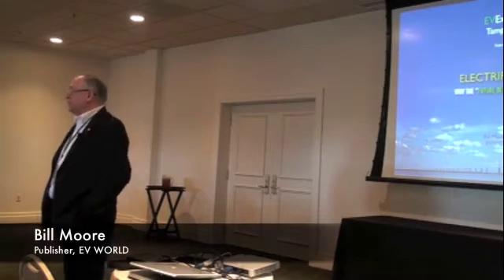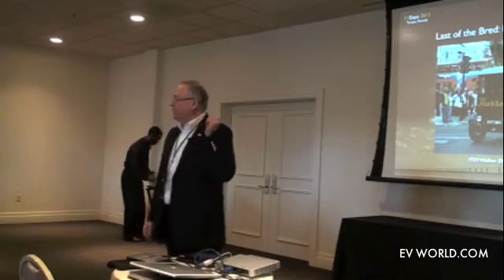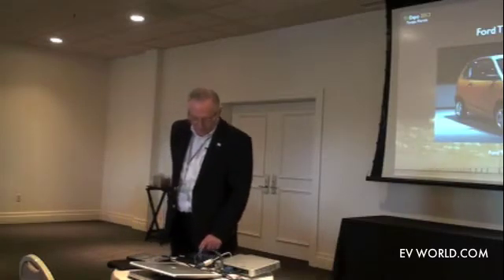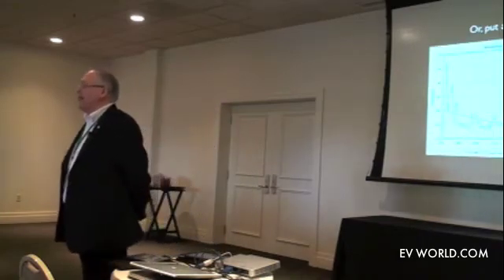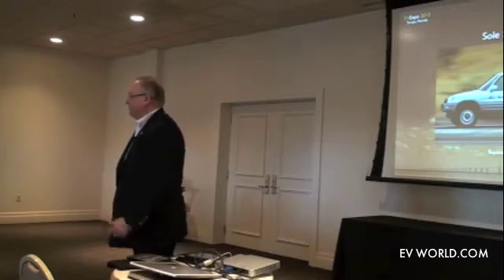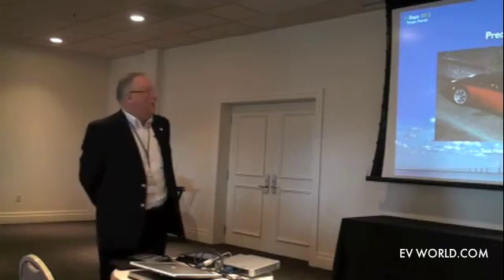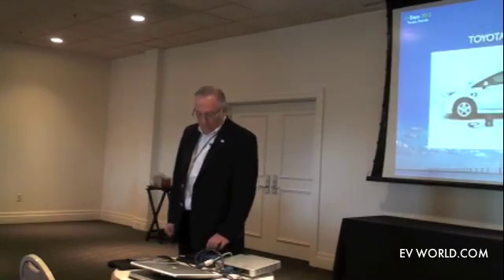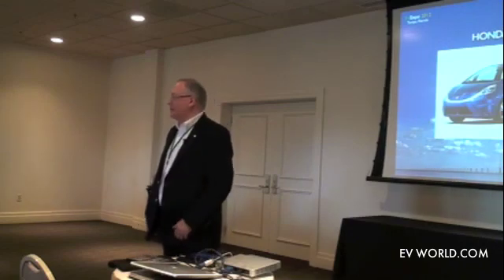Introduction to the Electric Cars of 2012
EV World founder and publisher Bill Moore reviews the market in electric vehicles at the 2012 EV Expo in Tampa, Florida.  Part 1 of 2